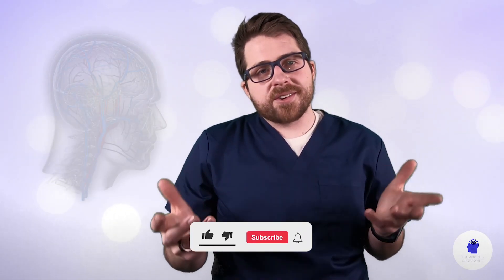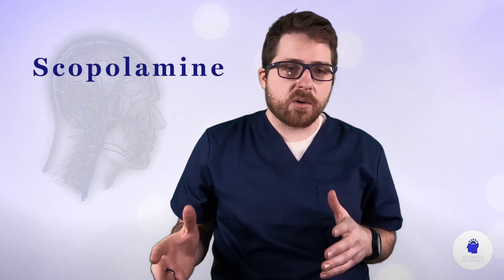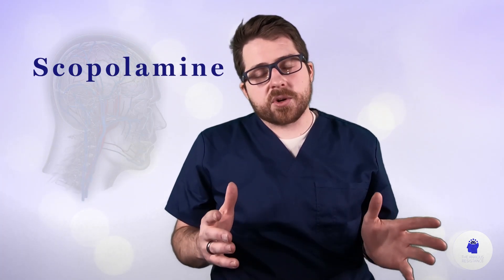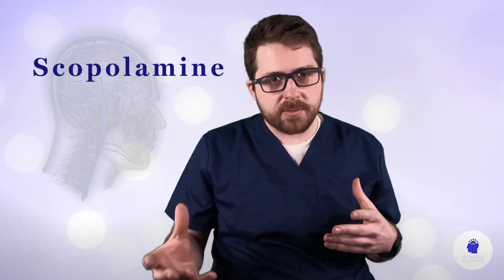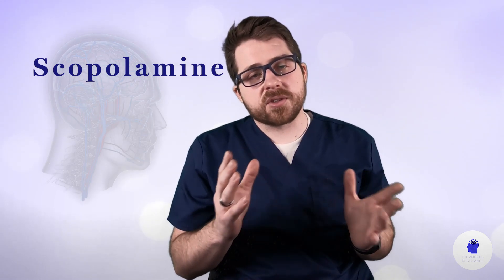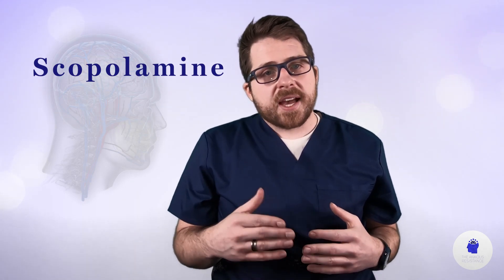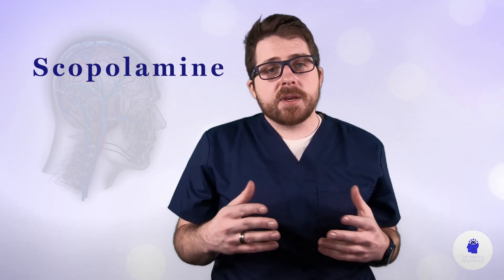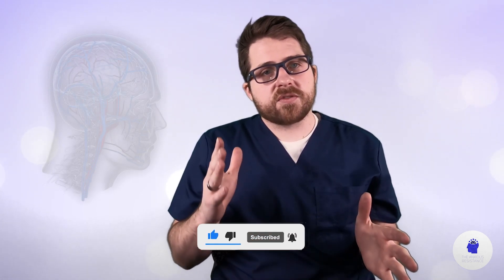Discover the Unknown: Scopolamine- A Hidden Depression Treatment?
In this video, we'll be discussing the mystery of scopolamine and its impact on depression.

Scopolamine is a medication used to treat motion sickness and is also known to have a psychiatric effect. In this video, we'll be discussing the mystery of scopolamine and how it impacts depression. We'll be discussing the research and clinical evidence surrounding this medication, and how you can use it to treat your depression. Don't miss out on this important video!